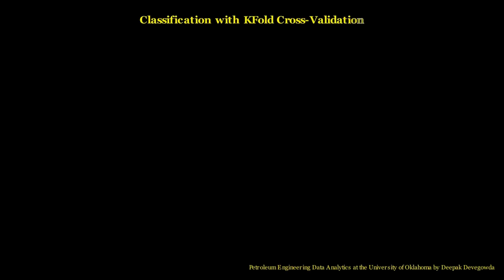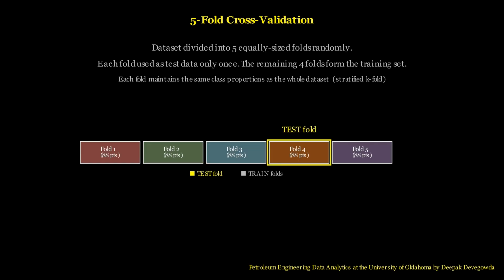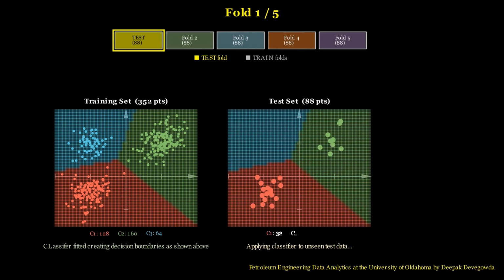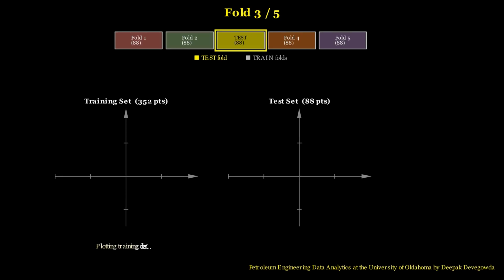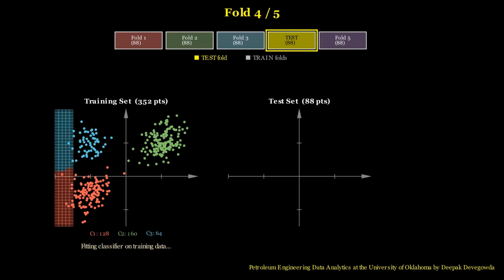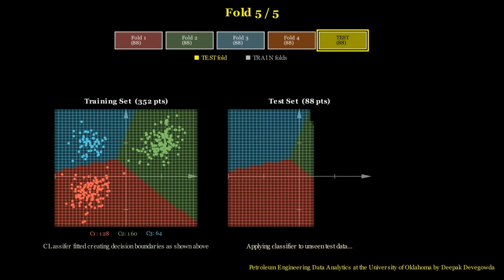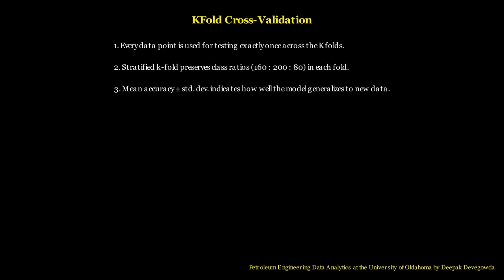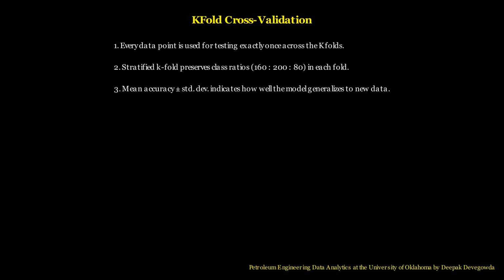KFold Cross-Validation for Classification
This video illustrates 5-fold cross-validation in action during validation of a model fit to a bivariate dataset containing three classes.